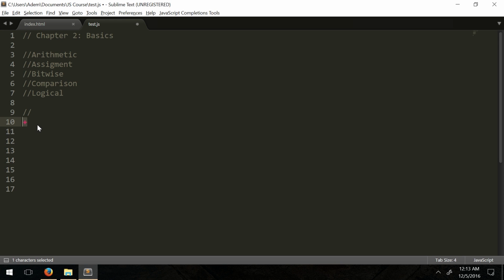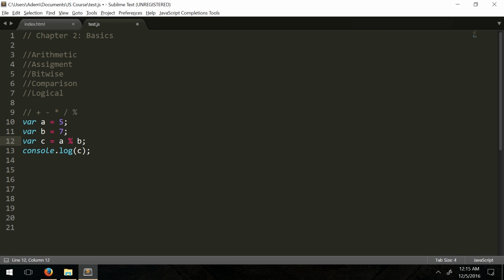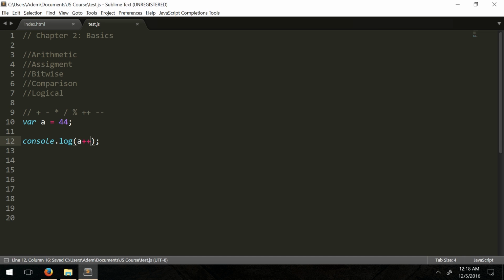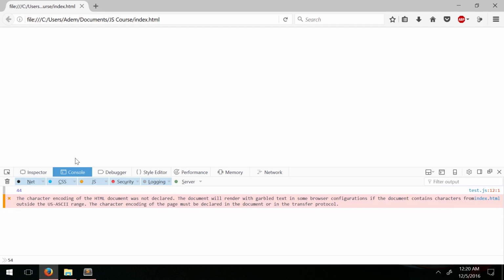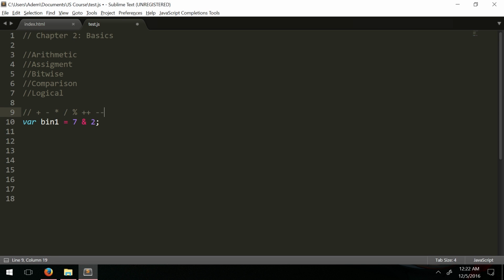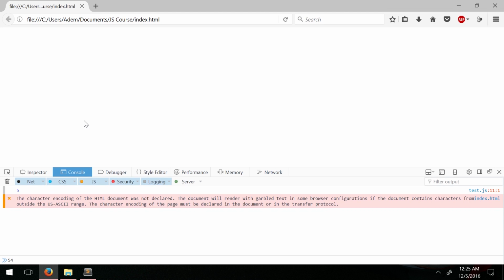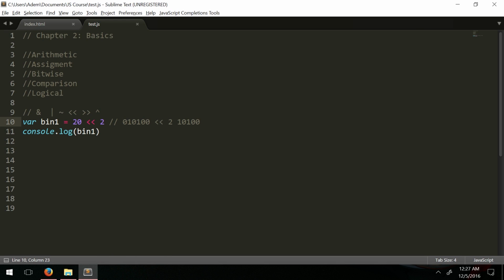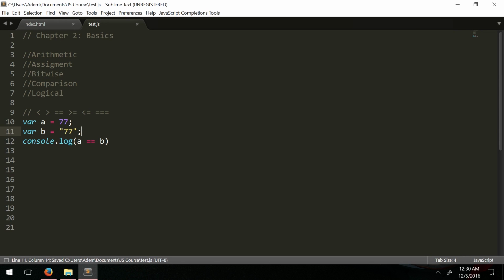JavaScript from Beginner to Advanced Part 5